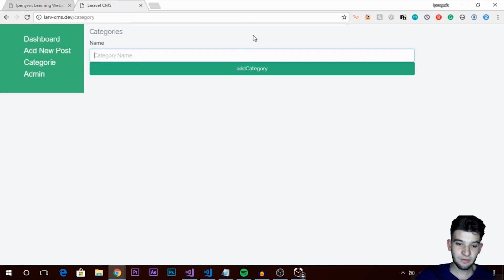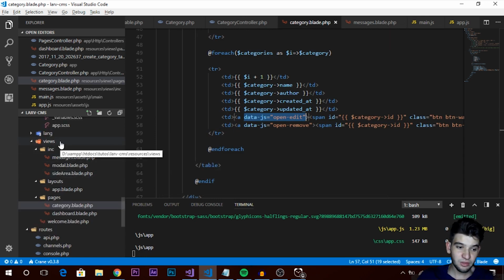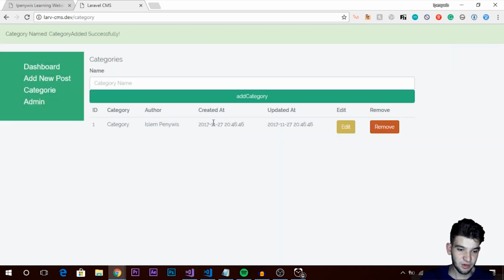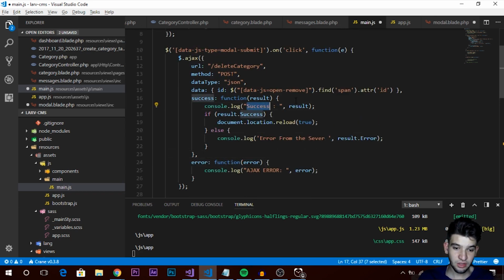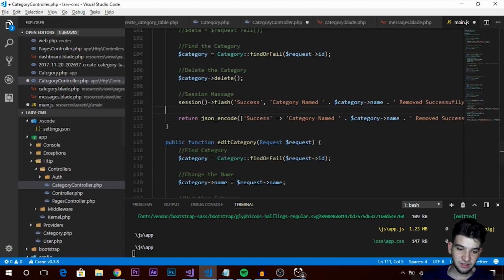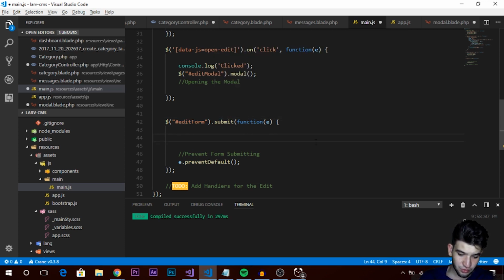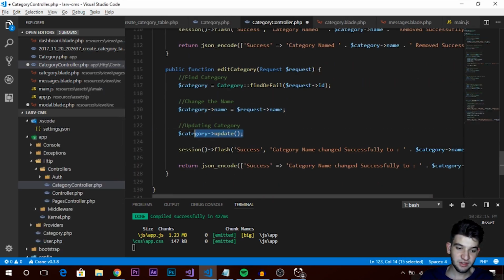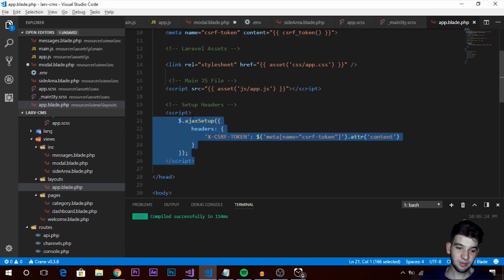Laravel CMS | N-06 | Edit\Remove Categories using AJAX and Popups